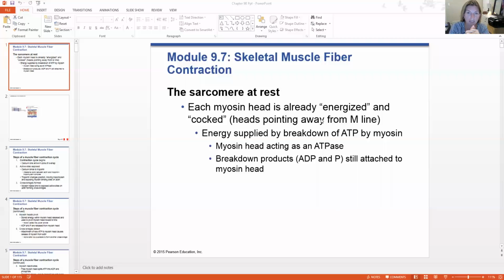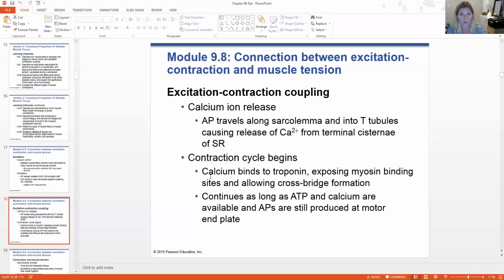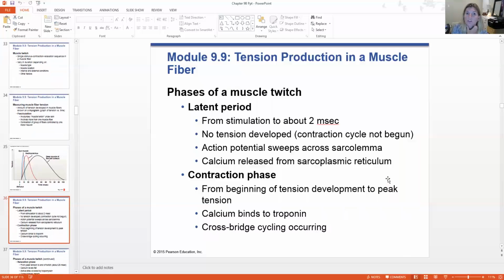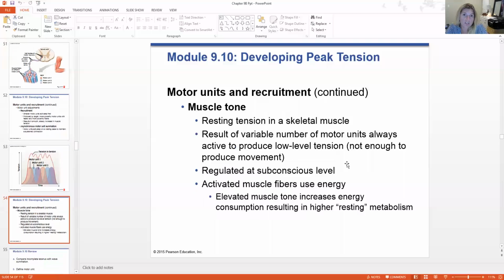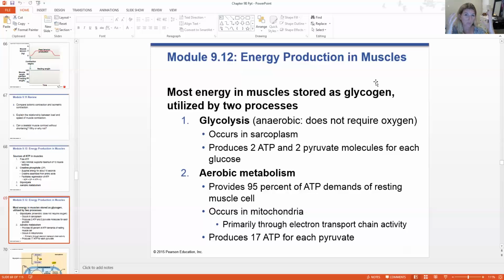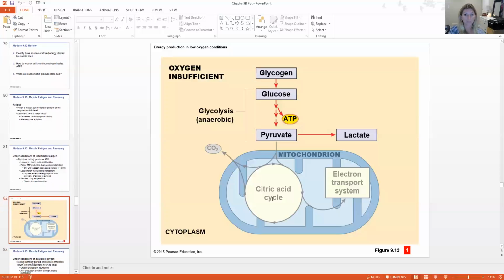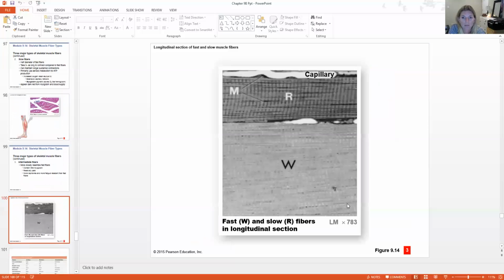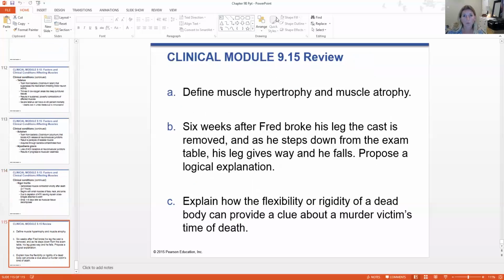Skeletal Muscle Physiology Part 2